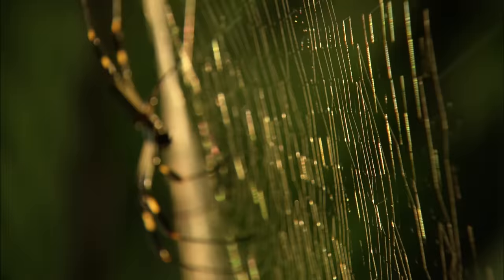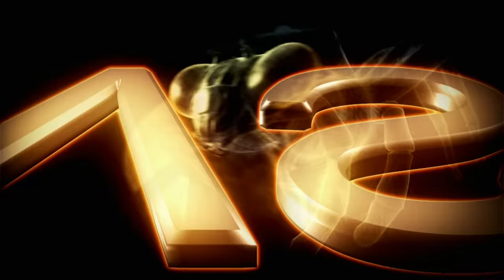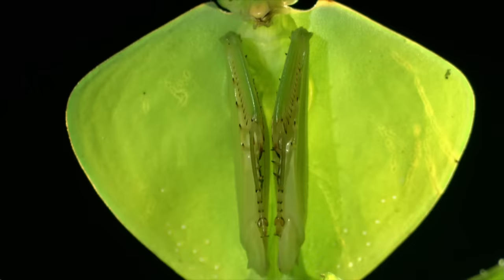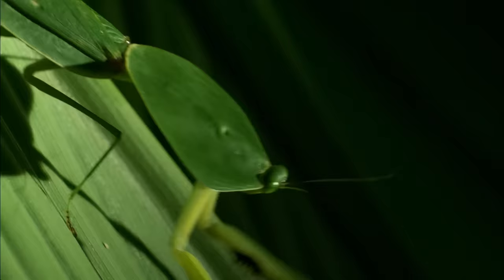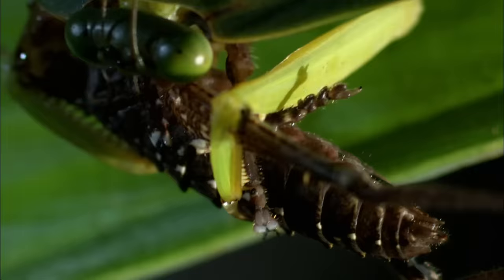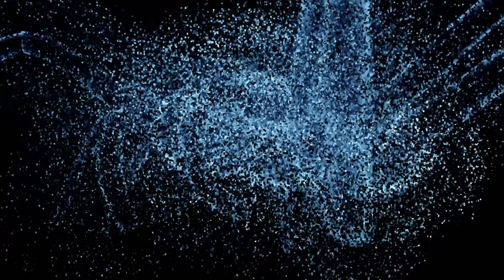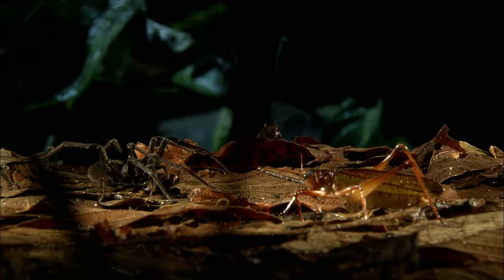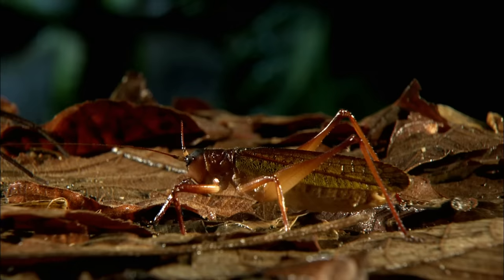MONSTER BUG WARS | Blood on the Forest Floor | S2E2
Brazilian wandering spider vs. Hooded mantis
Army ants vs. Rainforest land crab
Harvestman vs. Velvet worm
Black-faced katydid vs. Black jungle stalker
Red forest scorpion vs. Amblypygid